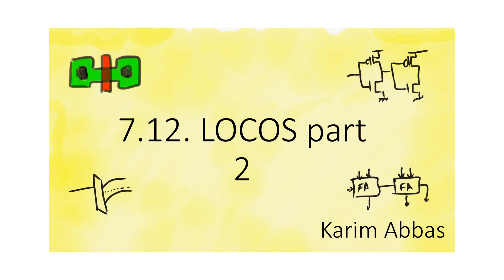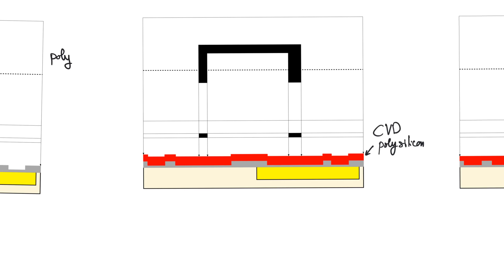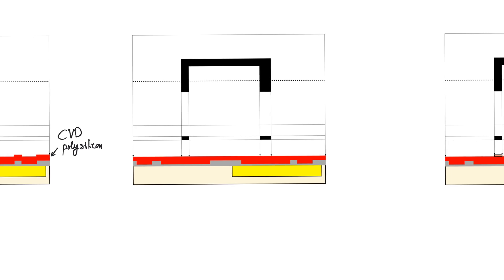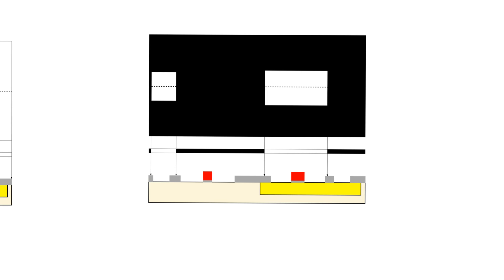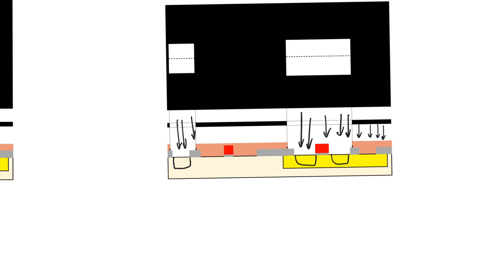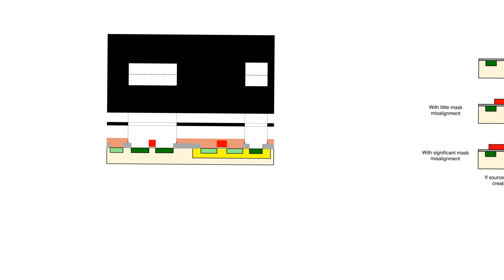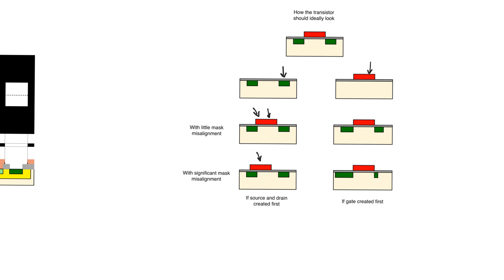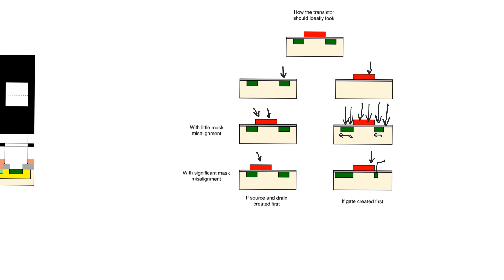7.12. LOCOS part 2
Each fabrication facility has a unique fabrication flow. LOCOS is an illustrative flow that allows us to understand how a complete chip can be made in a very simplified manner. What characterizes LOCOS is that the entire wafer is divided into two areas: active areas and inactive areas. Active areas are covered in a thin oxide. Inactive areas are covered in a thick oxide.